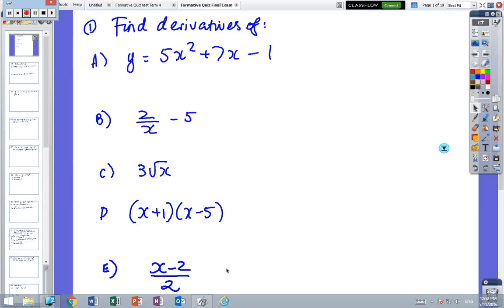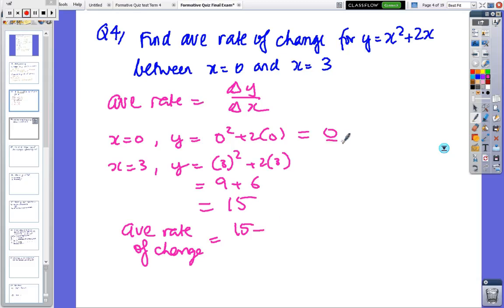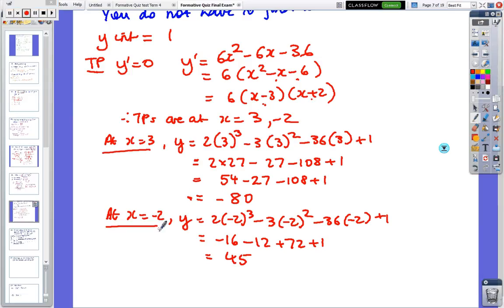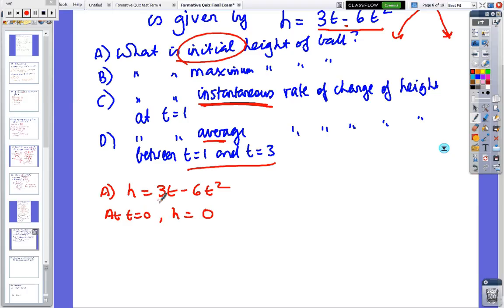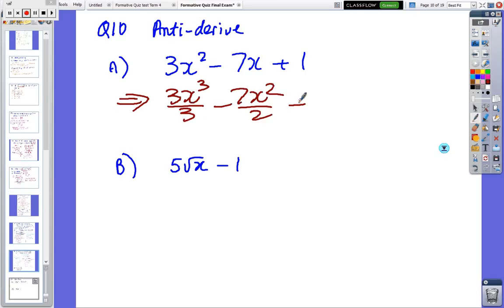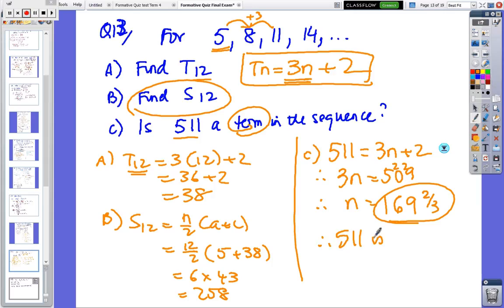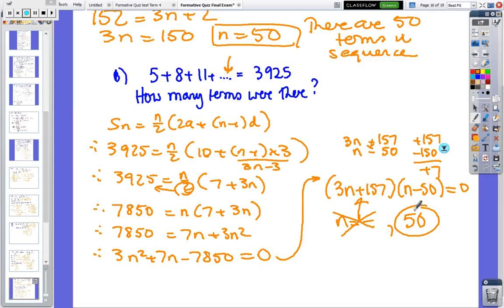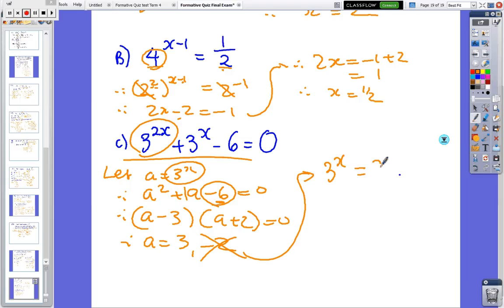11 Methods: Formative Quiz Final Exam Term 4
11 Methods: Formative Quiz Final Exam Term 4